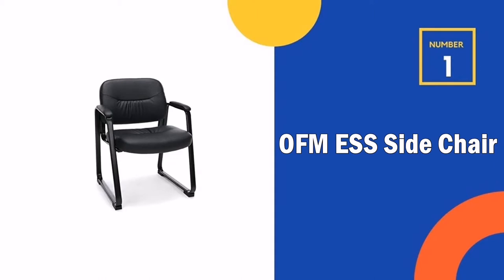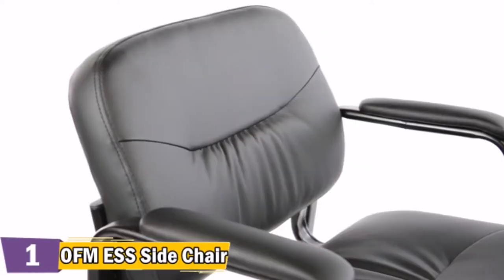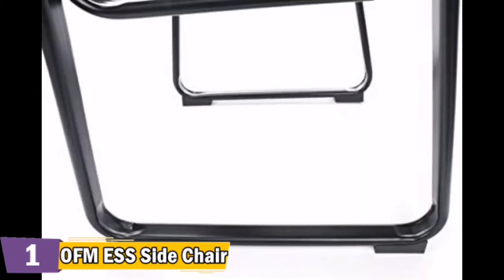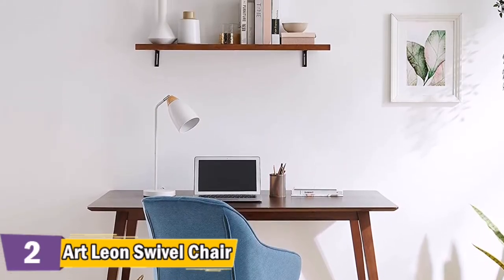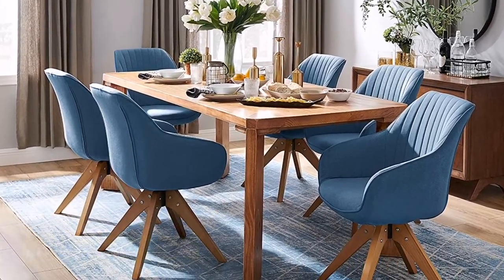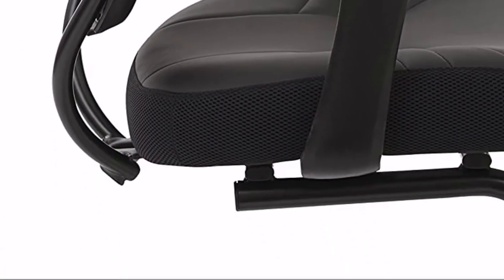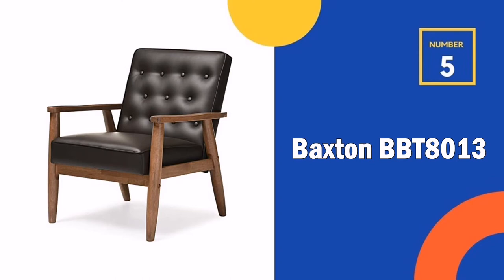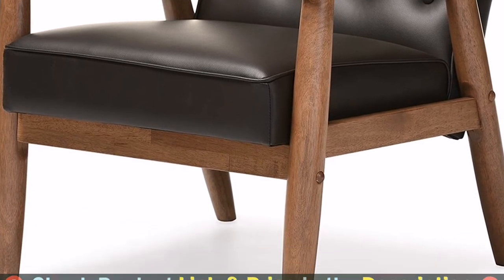⭕ Top 5 Best Office Chair Without Wheels 2023-2024 [Review and Guide]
Top 5 best office chair without wheels in 2023.
Our trained experts picked top 5 best office chair without wheels for guest and visitor after tested a lot of different models. Only the best office chair no wheels we listed in today's best without wheels office chair review video. Check below links for price & purchase:

✓ All prices for best office chair with no wheels applicable (paid link) in USA, UK & Canada ✓

If you are looking for the latest & Branded, useful best office chair with no wheels then you are in the right place. To save you both time and money, in this video, we make new research and narrowed down to some of the top office chair without wheels. If you think about other best no wheel office chair let us know and we will look at it as there are many other best office guest chair choices. Here I`m going to share with you top Rated best fixed office chair with no wheels, which are best sold and reviewed in the last couple of months on amazon websites. Now Enjoy Your Product.